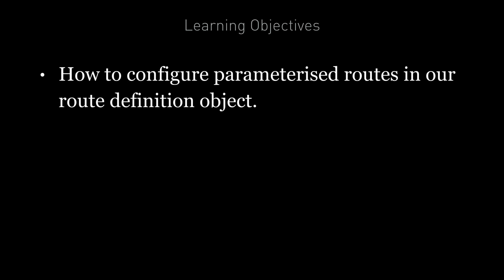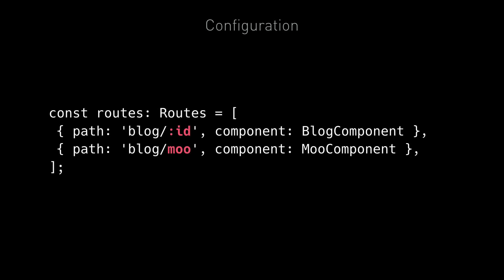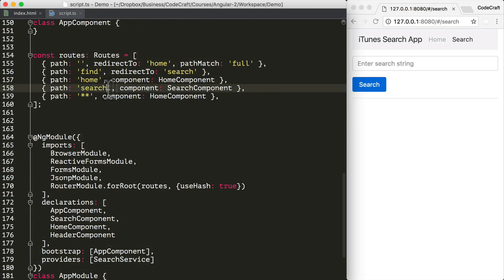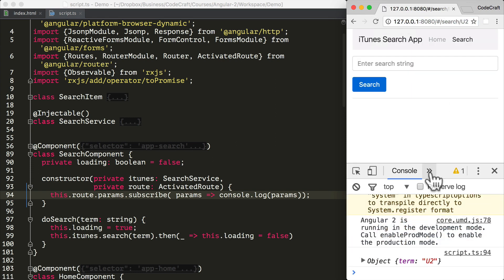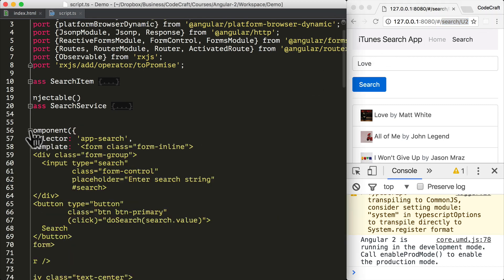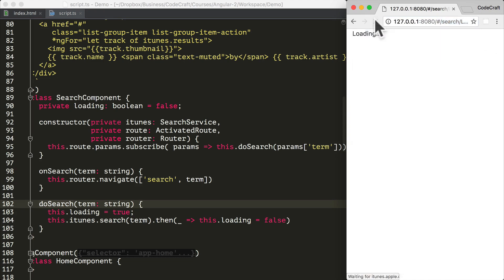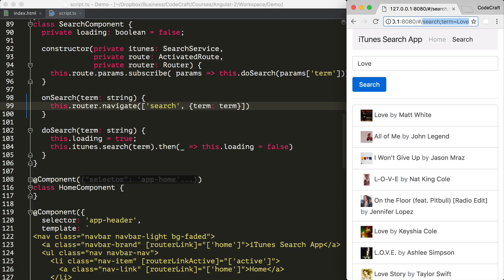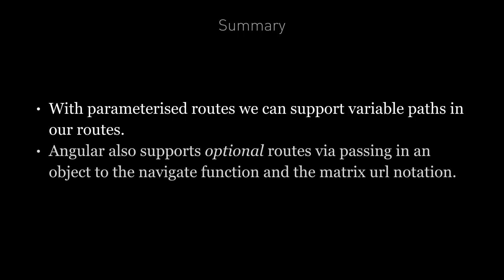EP 12.4 - Angular / Routing / Parameterised Routes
With parameterized routes, we can support variable paths in our routes.

Angular also supports optional routes via passing in an object to the navigate function and the matrix url notation.

So far we’ve only shown how we can output one component on the page depending on the route. In the next lecture, we are going to show how we can have nested routes and output multiple different components on the page depending on the URL.